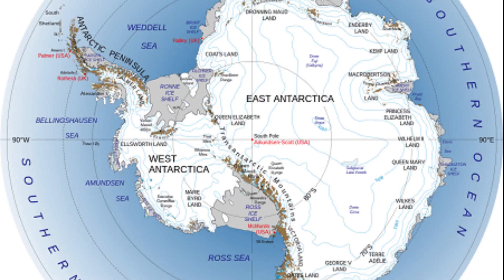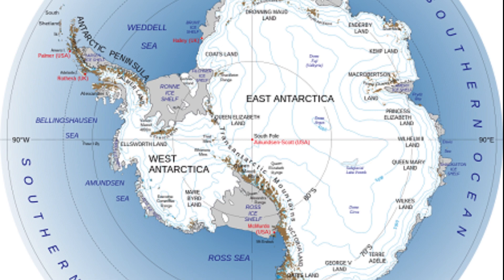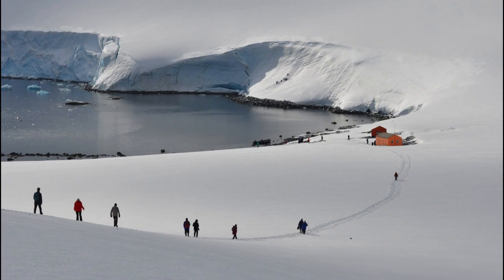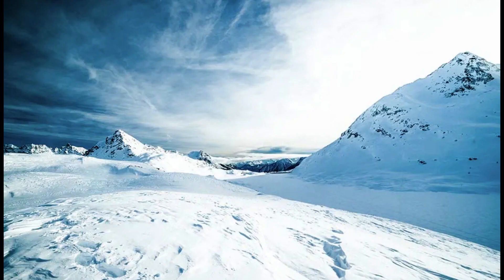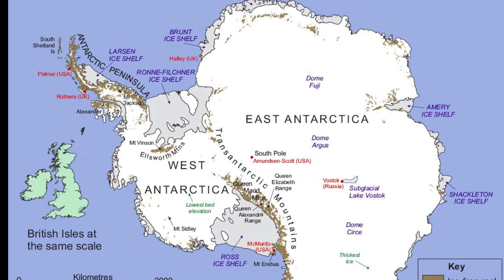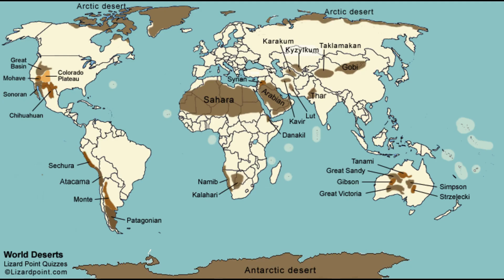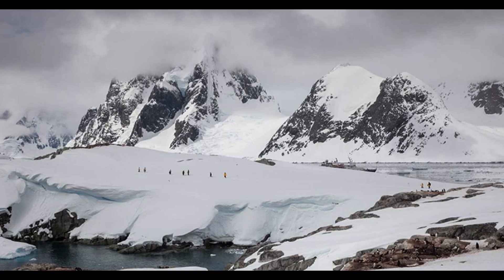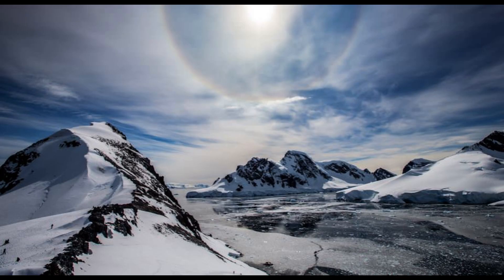Antarctic Polar Desert all details-World largest ocean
farhan qader
Farhan Qader
farhanqader
FARHANQADER
FARHAN QADER The Antarctic Polar Desert stands as an astonishing testament to nature's resilience in one of the most extreme and unforgiving environments on Earth. Covering the expansive southern region of the globe, the Antarctic Polar Desert is characterized by its bone-chilling cold, vast ice sheets, and formidable winds. Unlike traditional deserts, this frozen expanse receives little precipitation, earning its classification as a desert due to its extremely arid conditions.

What makes the Antarctic Polar Desert truly remarkable is its icy grandeur. Enormous ice sheets, some kilometers thick, dominate the landscape, creating an otherworldly panorama of brilliant whites and deep blues. These ice sheets hold a staggering amount of Earth's freshwater, acting as vital components in regulating global climate systems and sea levels. The mesmerizing beauty of the ice is punctuated by towering icebergs that calve from glaciers and drift across the frigid waters.

The region's harsh climate, with temperatures regularly plummeting to far below freezing, has shaped the flora and fauna that dare to call this desert home. Adaptation is the key to survival here. Only a handful of plant species, like lichens and mosses, are able to eke out an existence in the brief summer months when the temperatures rise just enough to thaw the surface. Meanwhile, an array of unique animal species, such as penguins, seals, and seabirds, have evolved remarkable strategies to navigate the icy waters and shores, finding sustenance and breeding grounds in this challenging environment.

Despite its seemingly desolate appearance, the Antarctic Polar Desert is teeming with scientific intrigue. Researchers from around the world venture here to study the impacts of climate change, unravel Earth's history through ice core samples, and uncover the secrets of extremophiles – microorganisms that thrive in conditions that would be inhospitable to most life forms. The desert serves as a living laboratory, providing valuable insights into the planet's past, present, and future.

Preserving the integrity of the Antarctic Polar Desert is a global imperative. As temperatures rise due to climate change, the delicate balance of this unique ecosystem is threatened. The melting ice can have cascading effects on sea levels, ocean currents, and marine life. International cooperation and concerted efforts to limit carbon emissions are crucial to safeguarding this frozen wonderland and the insights it holds for humanity's understanding of our planet's complex systems.
farhan qader
Farhan Qader
FARHAN QADER
FARHANQADER